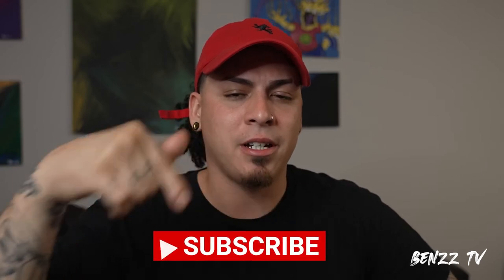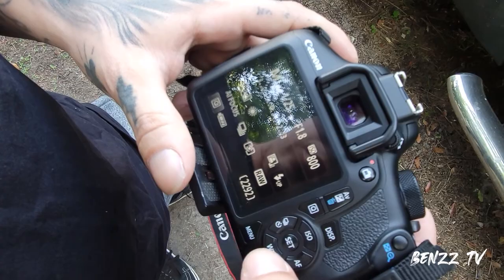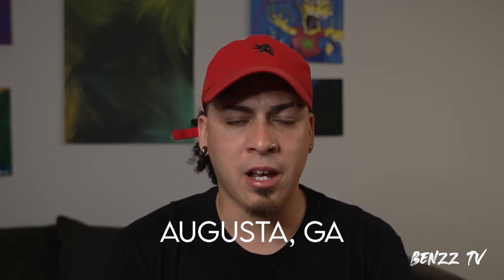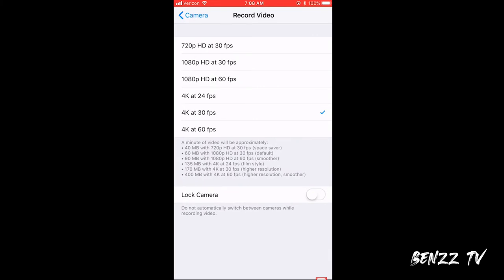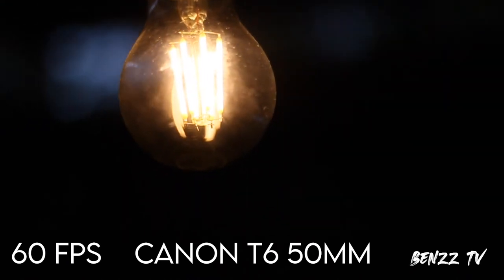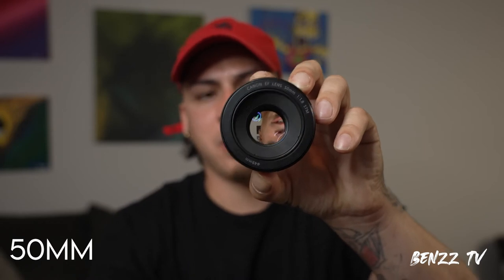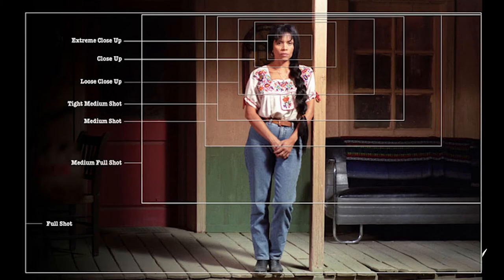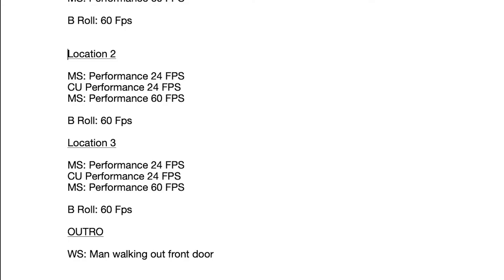How To Plan and Shoot Your First Music Video (BenzzFilmz)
Everything that is mentioned in the video is a brief explanation for creating a good looking picture. if you have any questions please comment bellow so i can go further in depth or even create a future video explaining more about any of the subjects i touched.

For More Advanced Shooters if you have a DSLR please double your shutter speed to the FPS that you are using example:

24FPS  = 1/48 Shutter speed
60FPS = 1/120 Shutter speed

Please Follow BenzzFilmz @